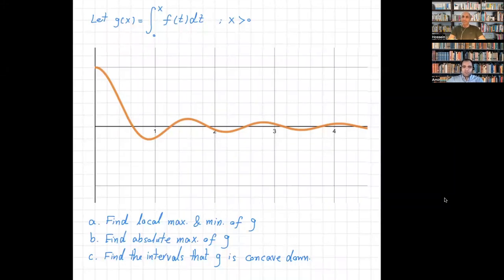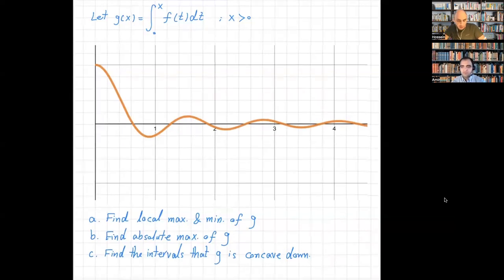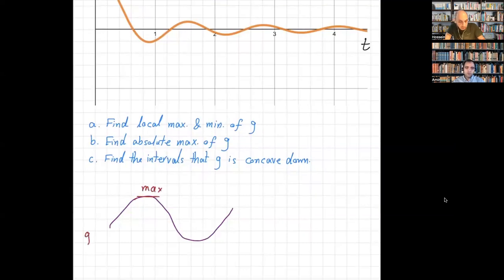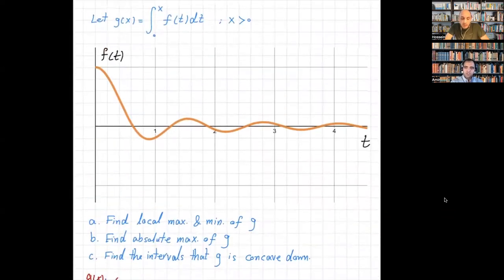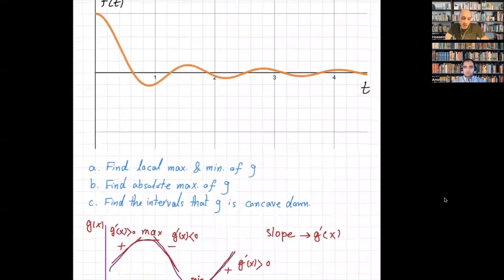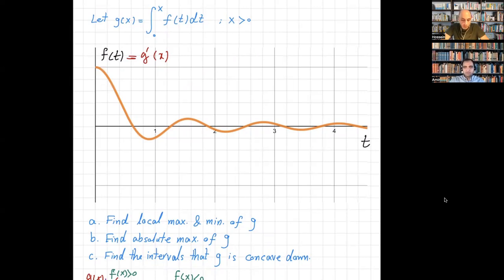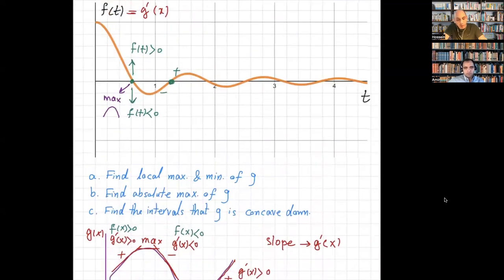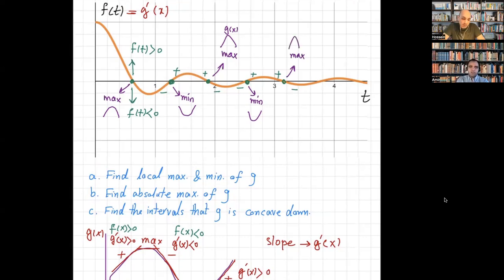Calculus: Fundamental Theorem of Calculus (Part I)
Understanding the fundamental theorem of calculus using graphical example by Engineering PhD Grads.